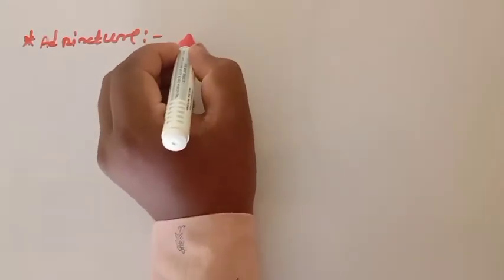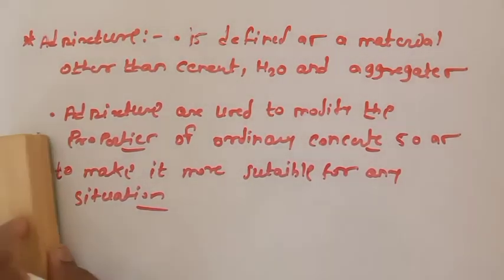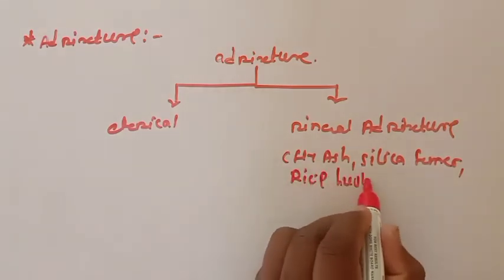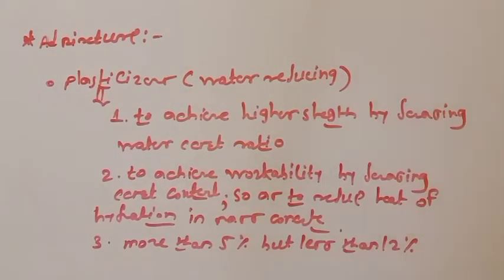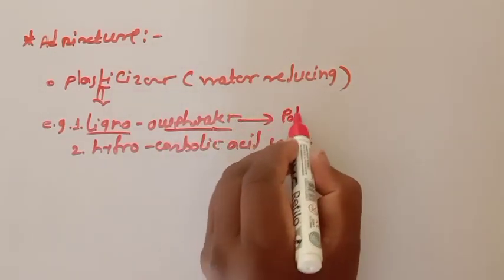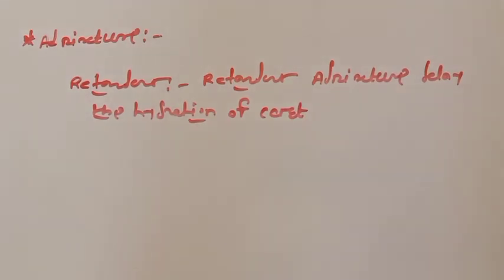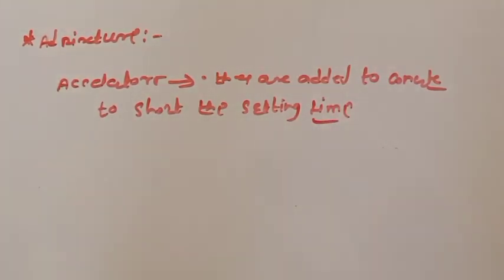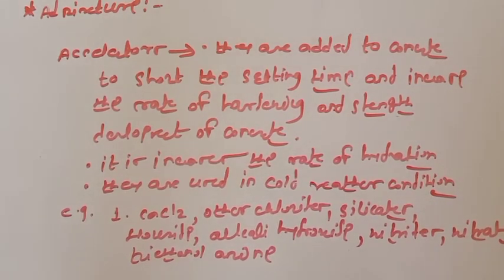cement lecture 5